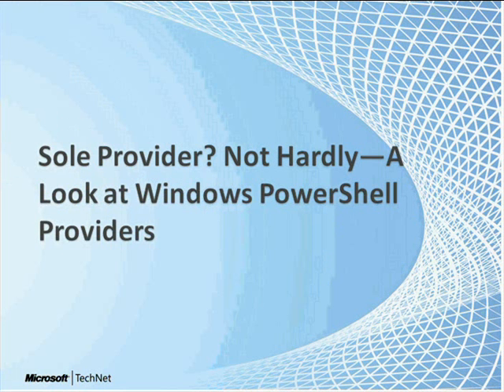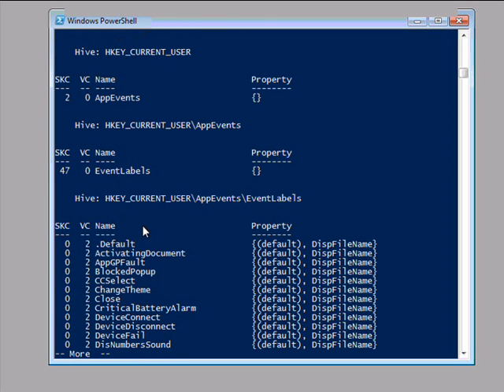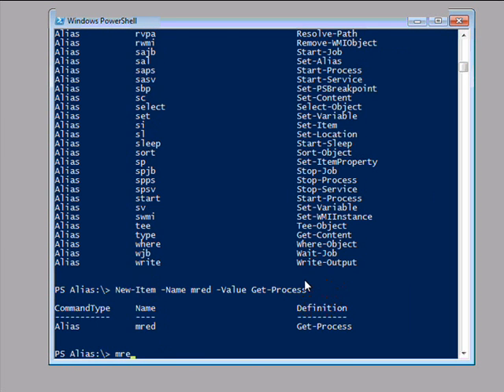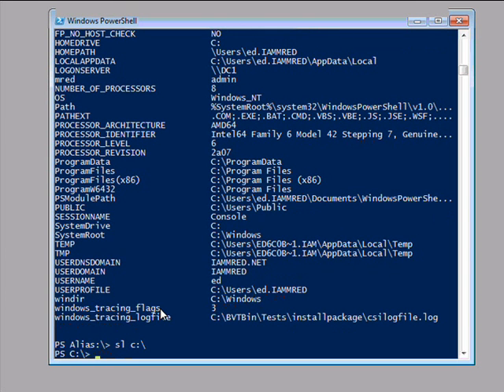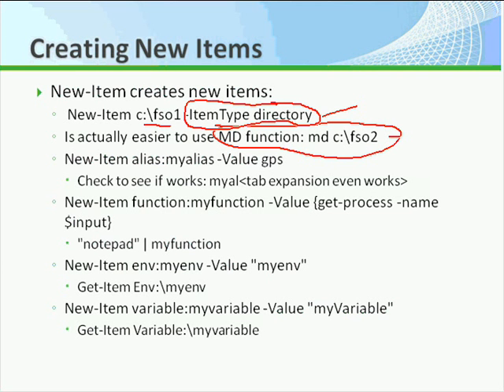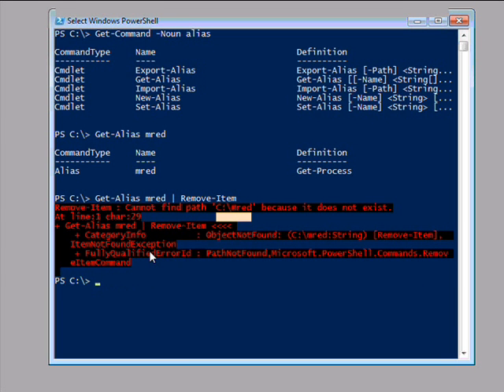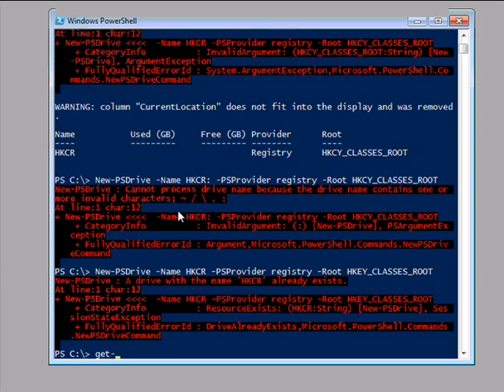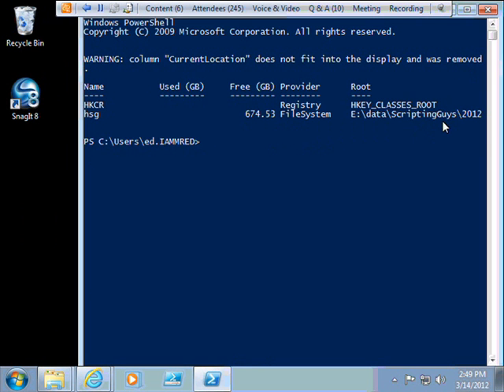PowerShell Essentials 3/5